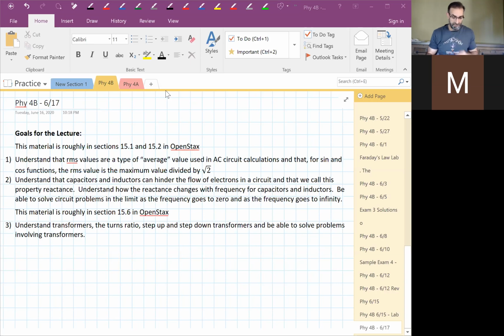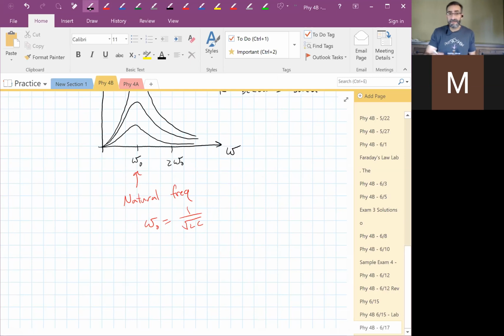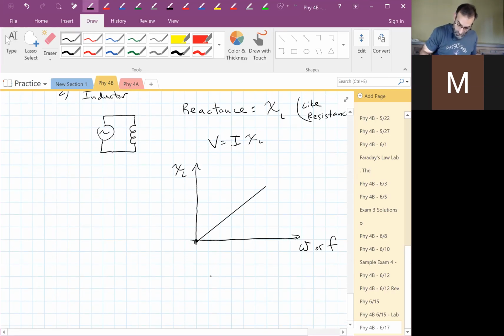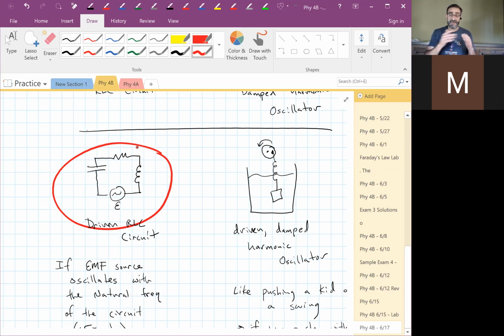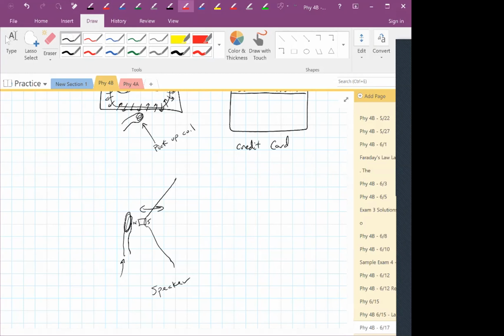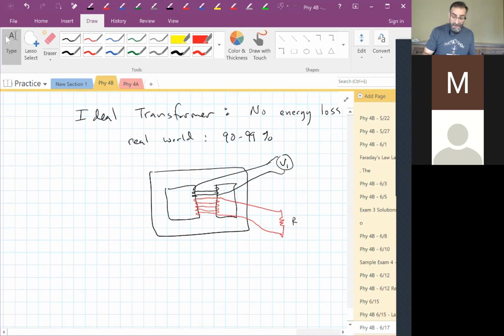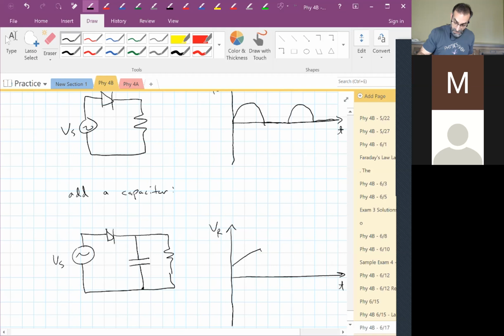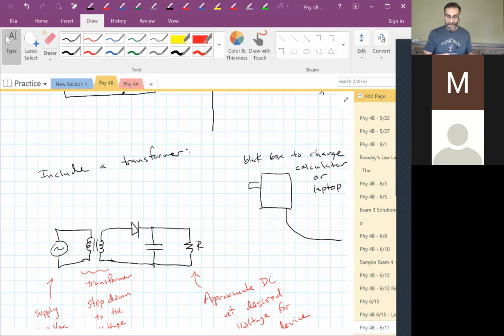phy4b lecture 06 17 2020